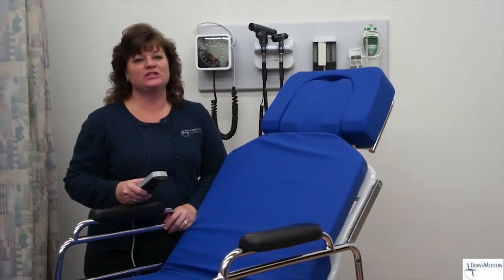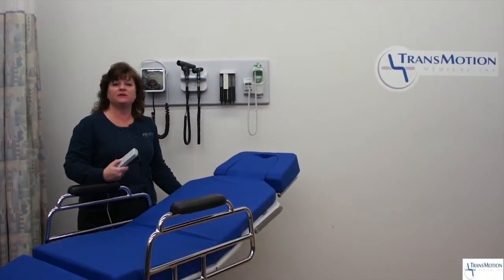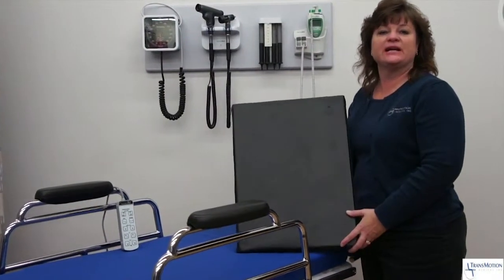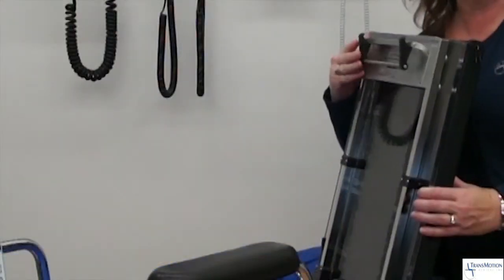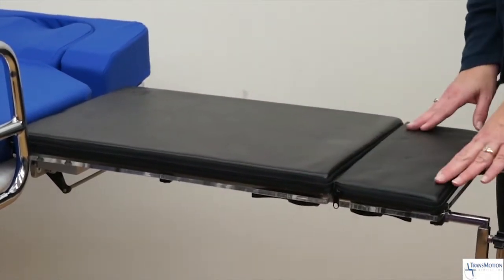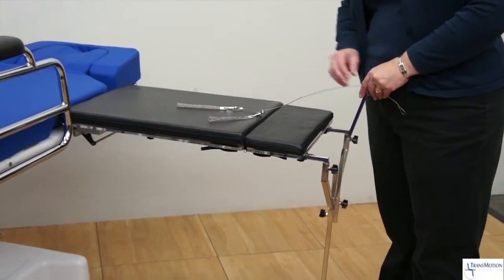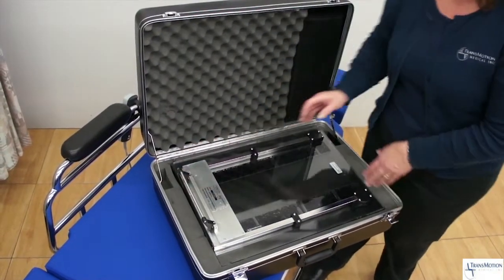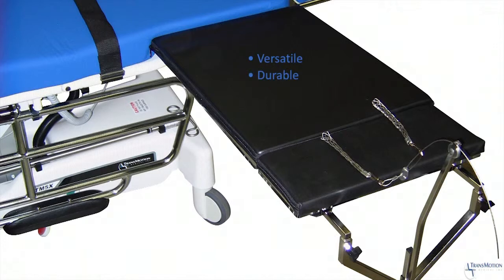Carter Hand Surgery Table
For surgeons who perform a high volume of hand surgeries or for those who just want the best. TransMotion Medical has partnered with Instrument Specialists, Inc (ISI) to offer a new accessory – the Carter Hand Surgery Table. Developed by Dr. Peter Carter, it clips effortlessly on the TransMotion Medical stretcher-chairs surgical rail and allows for easy traction during hand procedures. When traction is not being performed, the unique cantilever design eliminates the need for supporting legs, making this a legless surgical table ideal for any hand procedure.

The Carter Hand Surgery Table is radiolucent, height adjustable, has an optional adjustable-length pad that adapts to individual patient arm lengths, and traction accessories are easily disassembled and conveniently stored in its compact sturdy case. Comes complete with height adjustable leg, 1" foam pad, traction set and storage case.  Versatile, durable, simple to use, and easy to store – it’s the table designed by a surgeon for surgeons. Pictured with the TMM5-XWTB Mobile, Surgical Stretcher-Chair with motorized positioning. (finger weights not pictured)